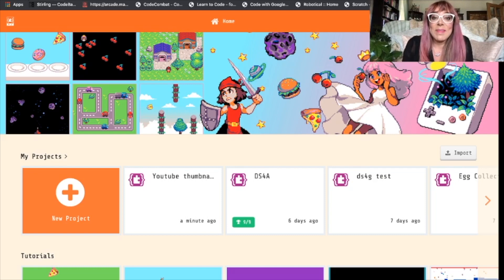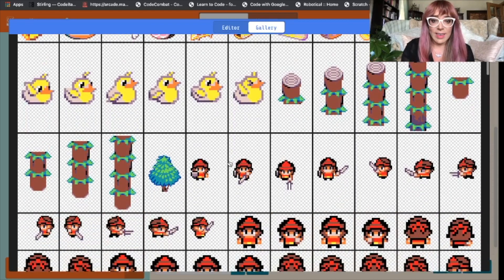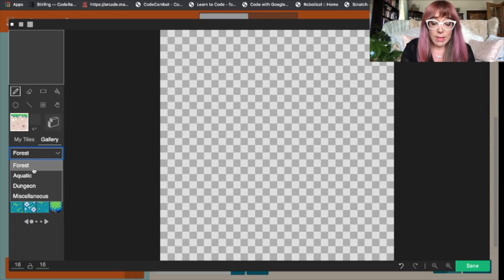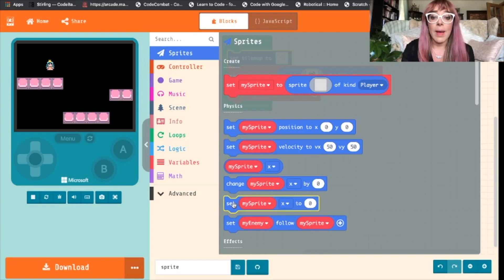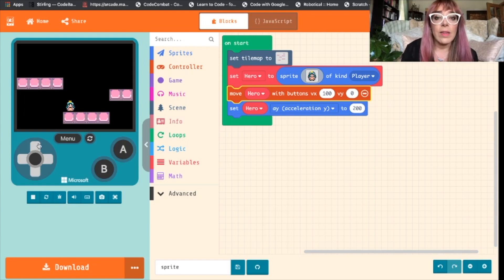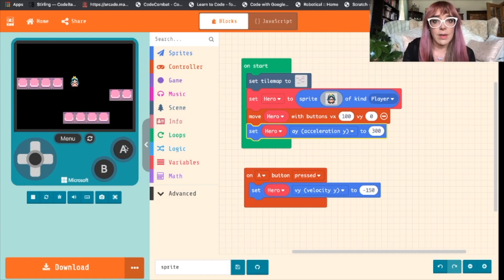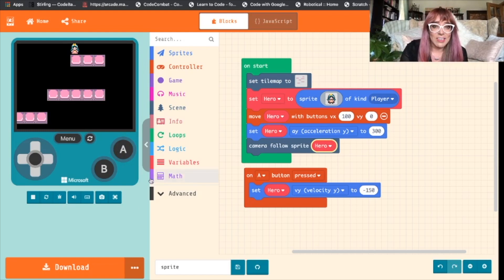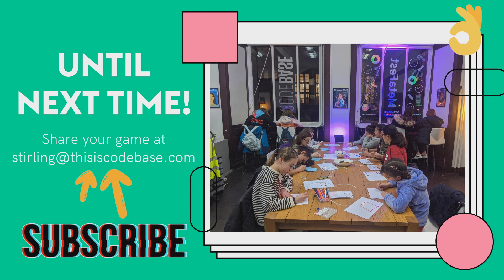LevelUp Ep 6: MakeCode Arcade - sprites, gravity, platforms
In this video Kelly will talk you through the first step of creating your own platform game with Microsoft MakeCode Arcade.

You will learn how to create a sprite, how to move your sprite with the controls, how to give your sprite gravity, and how to create platforms for your sprite to run along!

CodeBase Stirling is technology hub, a home for startups big and small who are developing tech and digital ideas. We provide space for them to work but also support, helping them scaleup into more successful companies. We also run events and projects to create new opportunities and strengthen digital skills.

CodeBase opened in Edinburgh in 2014. Since then, CodeBase has grown to 3 core sites in Scotland (Edinburgh, Stirling and Aberdeen), delivers mentorship support to 25 cities and 500+ startups across the UK, and is the UK’s largest tech incubator. CodeBase Stirling has a particular focus on business-led tech education, inspiring future tech entrepreneurs through programmes such as LevelUp, Digital Skills 4 Girls and Prewired.